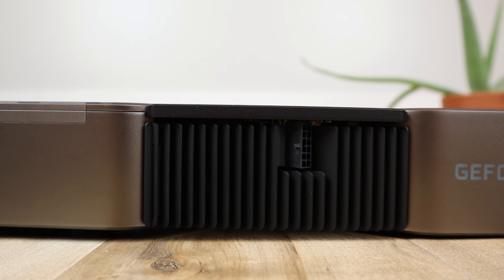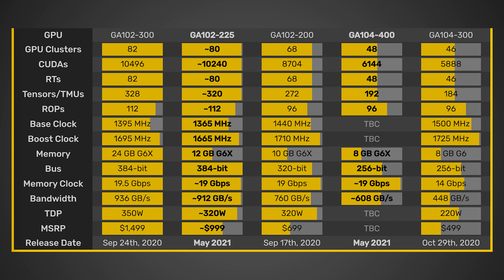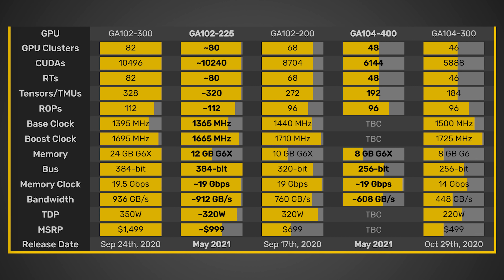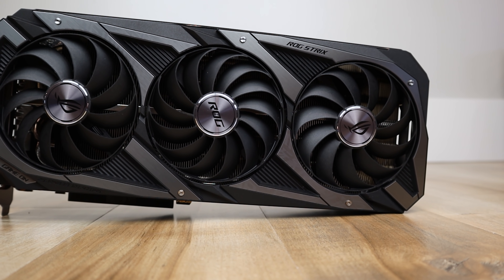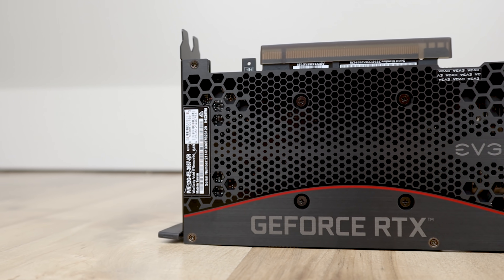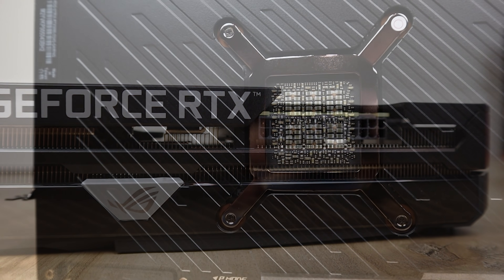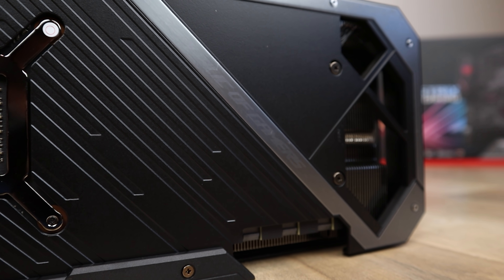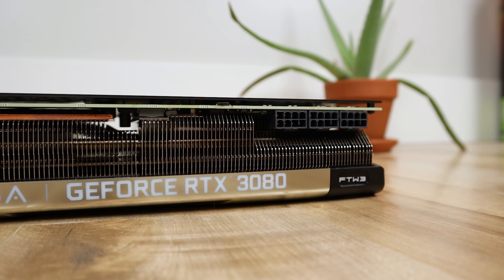NOT GOOD - Nvidia RTX 3080 Ti Specs & Performance Leaked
Full specs for Nvidia's RTX 3080 Ti finally leaked along with a release date and some performance numbers that are definitely not good. The RTX 3080Ti is looking to be an incredibly powerful card coming in at a price of $1,000 and launching some time in May, but will it be available.

RTX 3080 Ti Image - 0:29
RTX 3080 Ti Specs - 0:48
RTX 3080 Ti Performance - 4:08

FULL DISCLOSURE
END DISCLOSURE